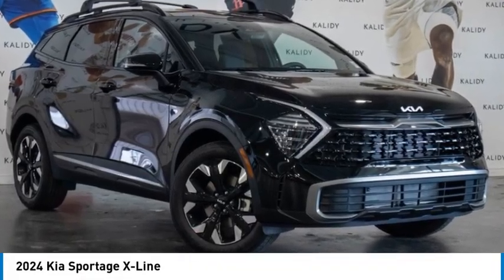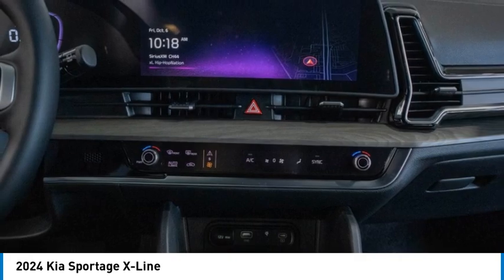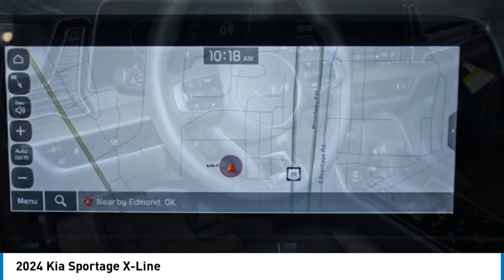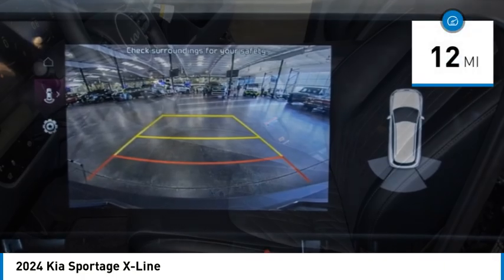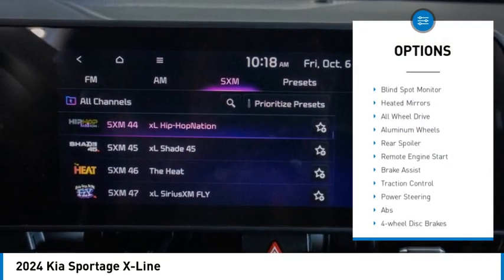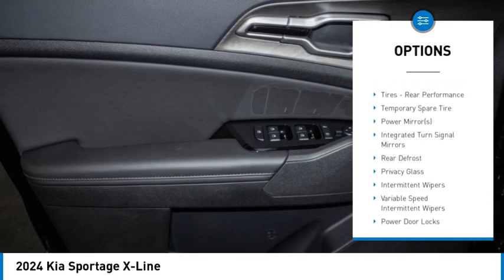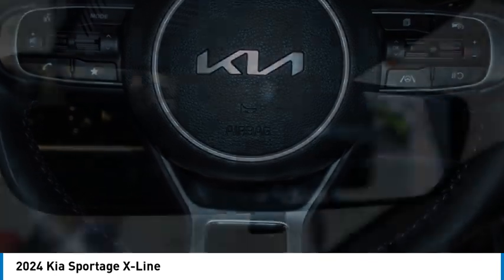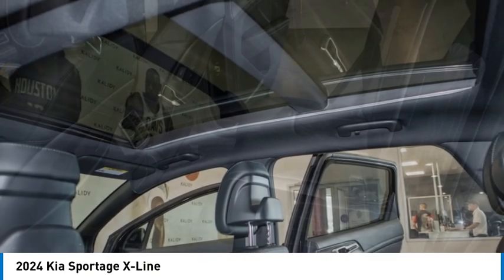2024 Kia Sportage K6655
2024 Kia Sportage X-Line

Kalidy KIA
14205 BROADWAY EXT